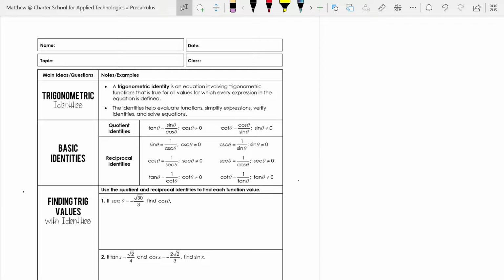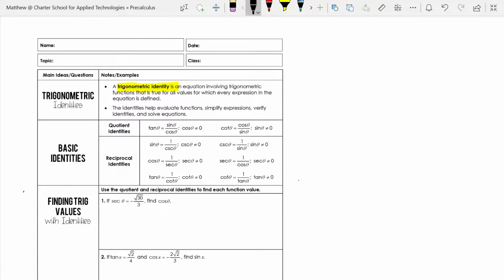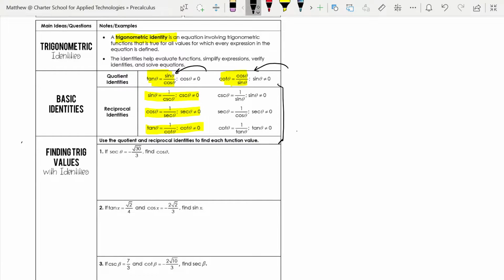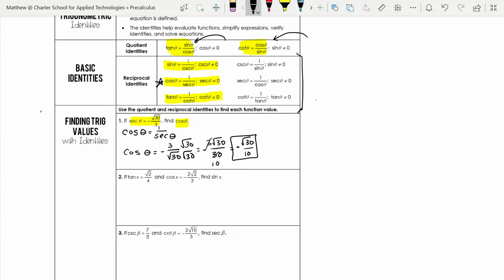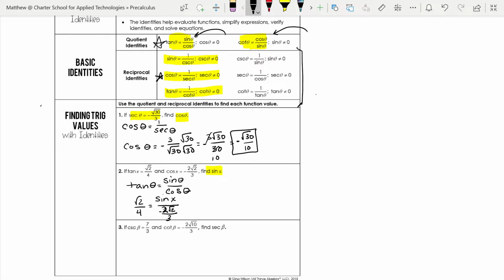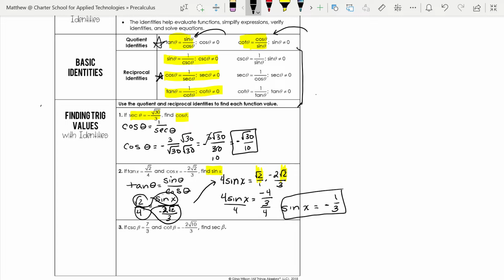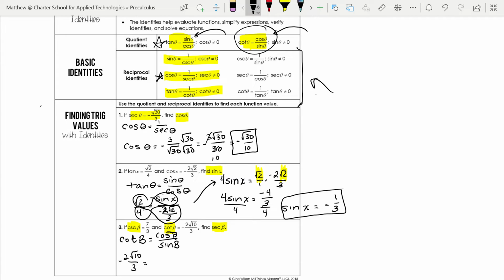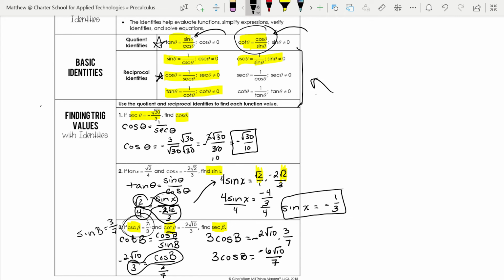Precalculus Lesson 1 Part 1